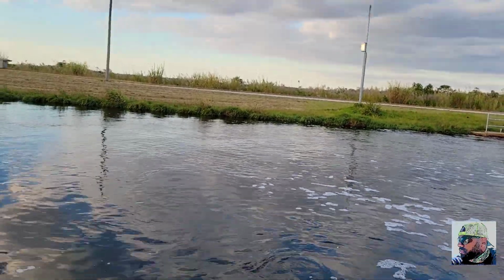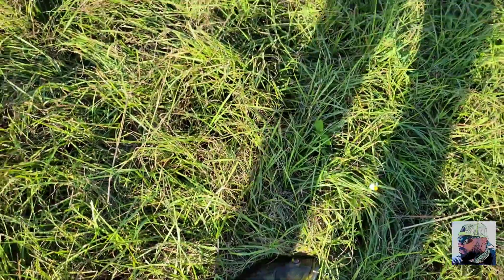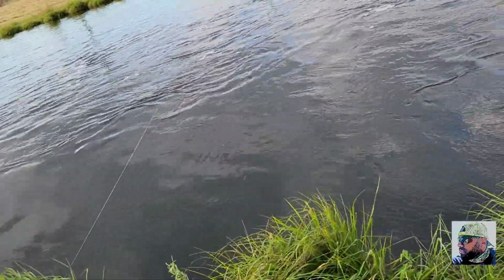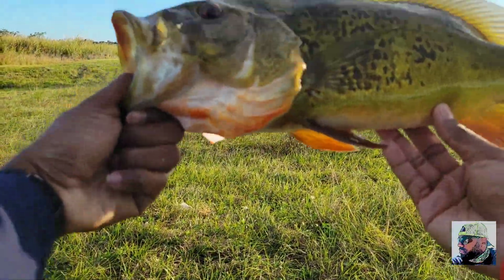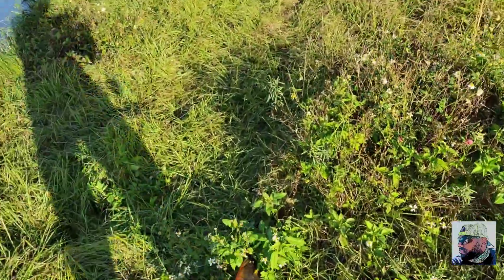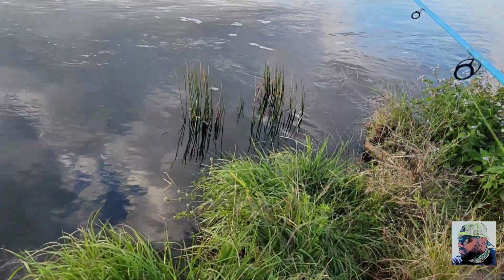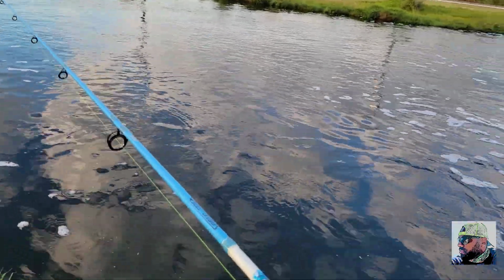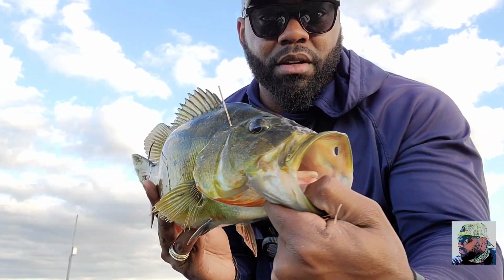December 4, 2021